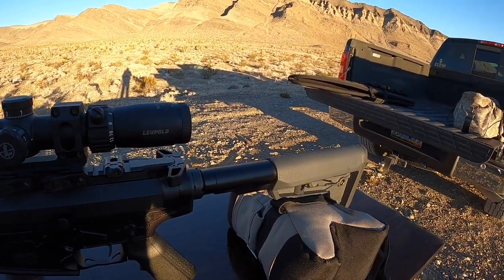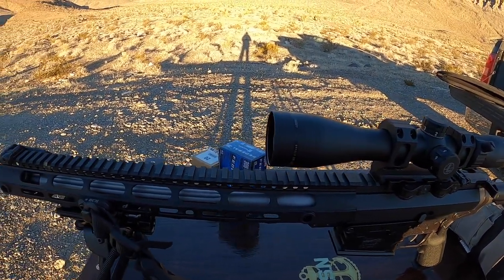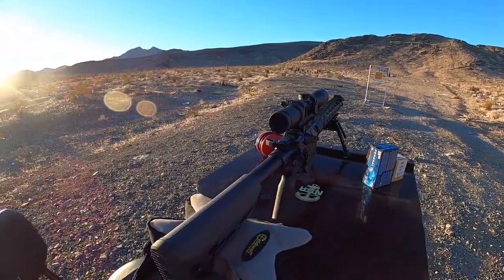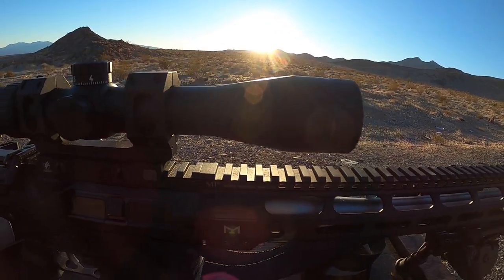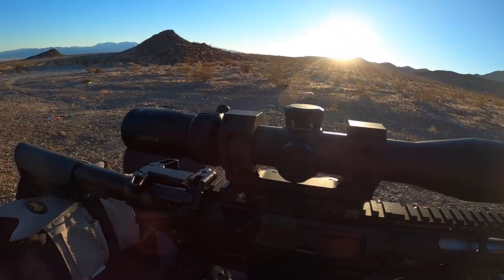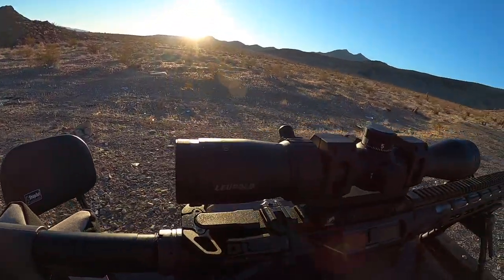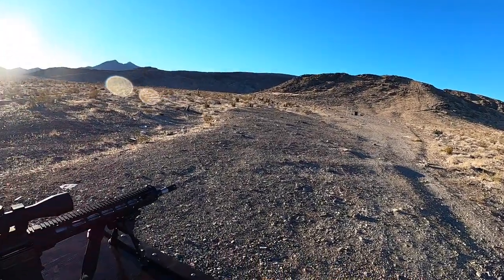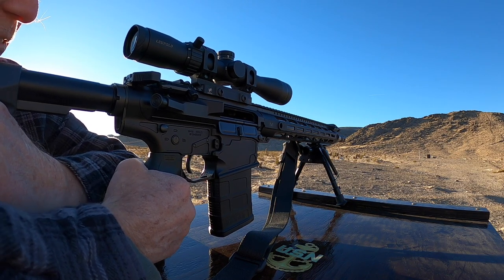AR308/LR308 New Frontier Armory/Wilson Combat Range Test 3 - 18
Rifle functioned perfect and at RifleSpeed setting of 8 the ejection was at 3 o'clock about seven feet. Shot very smooth and accurate! It's a keeper!